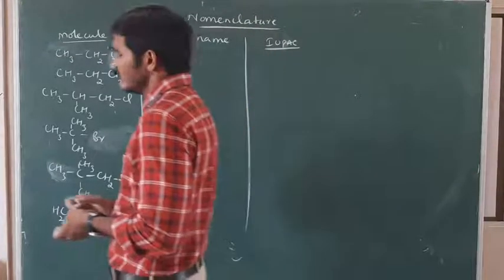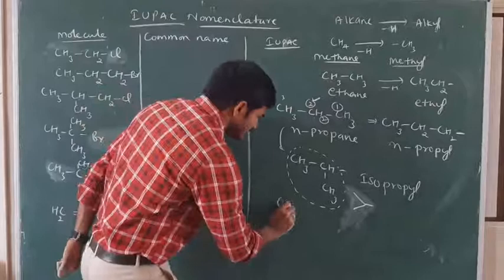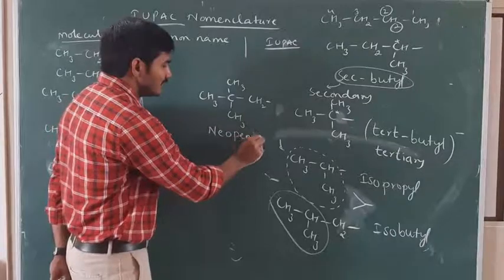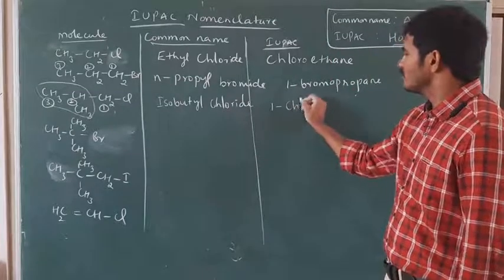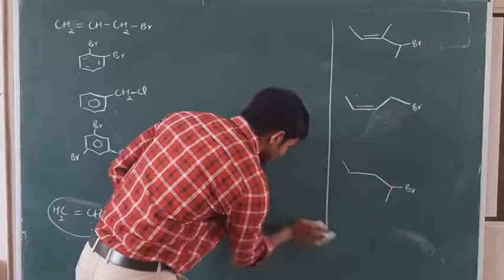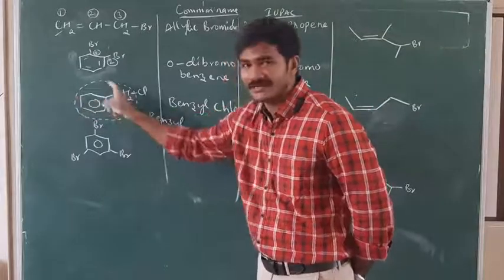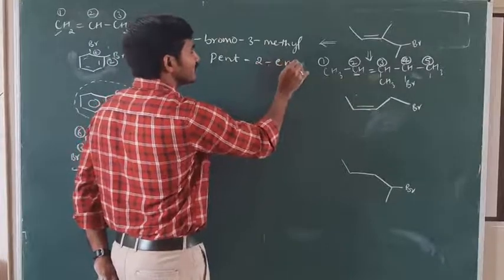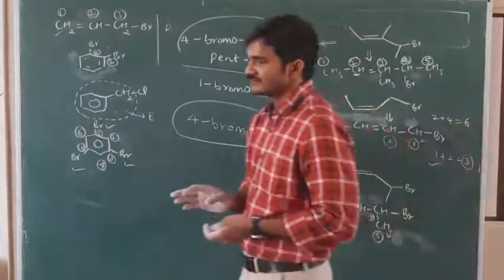Haloalkanes and Haloarenes (L-2) IUPAC Nomenclature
In Lecture -2 , topic covered
IUPPAC nomenclature of Haloalkanes and Haloarenes with examples.